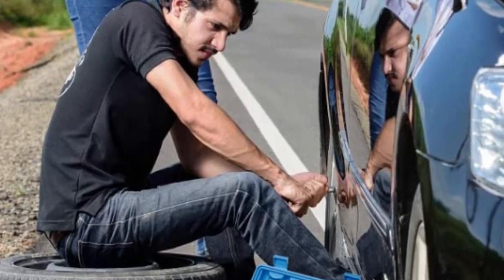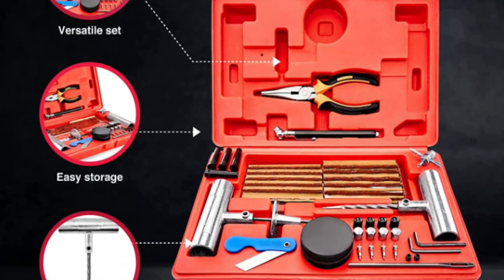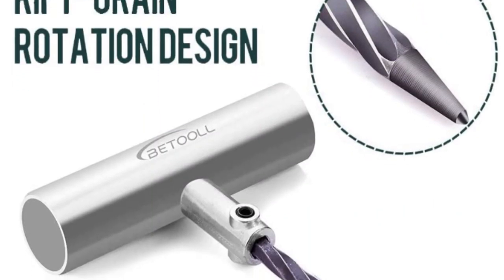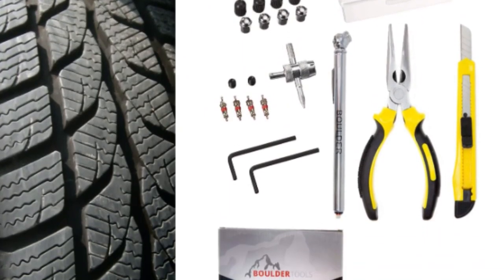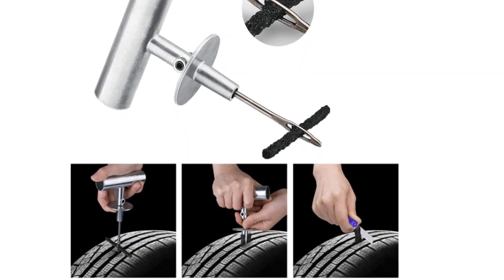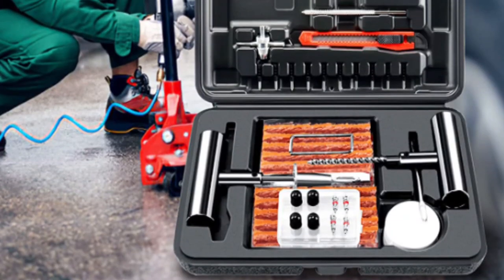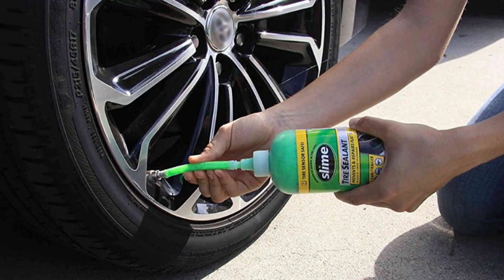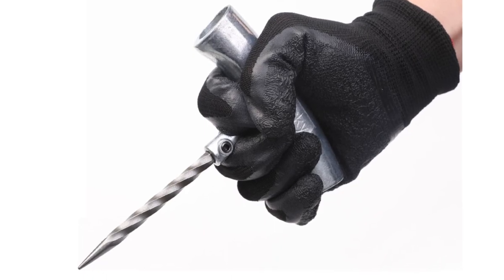Tire Repair Kit For Cars Trucks Motorcycles Jeeps Tractors ATV RV SUV And Off Road Vehicles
Tire repair kits are an essential item for anyone who frequently drives on roads. Whether it's a car, truck, motorcycle, jeep, tractor, ATV, RV, SUV, or off-road vehicle, tire repair kits are a must-have item for safe and confident driving.

Our experts have tested different models and chosen the 7 best Tire Repair Kits. Only the best Tire Repair Kit is listed in this review video. Check the links below for prices and purchase options: